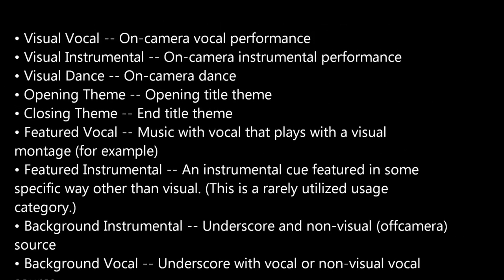Cue Sheets And Performance Royalties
to learn how to make money licensing your music in tv and films.